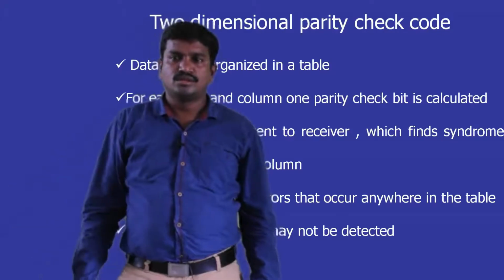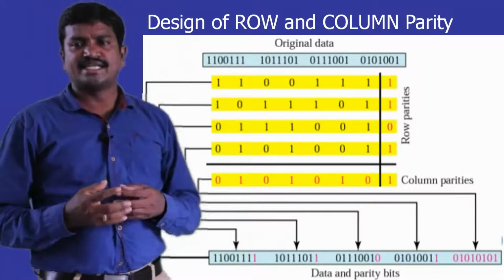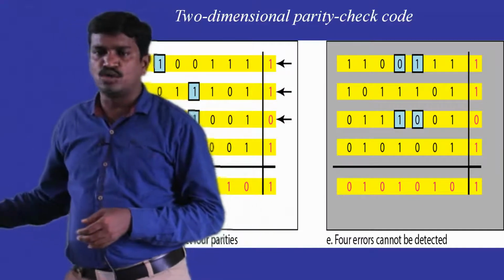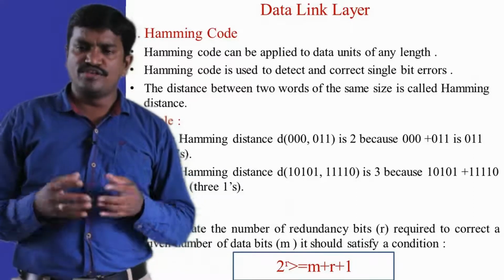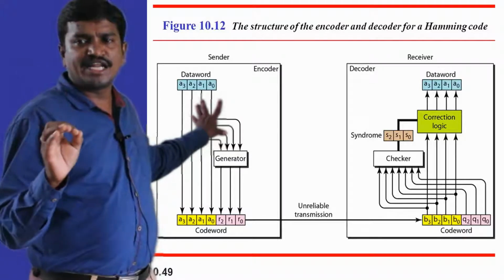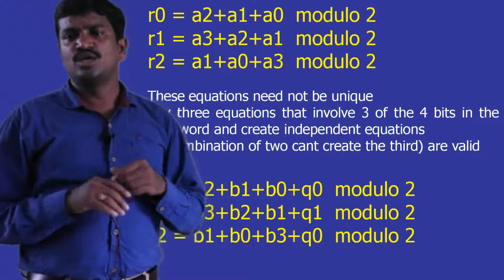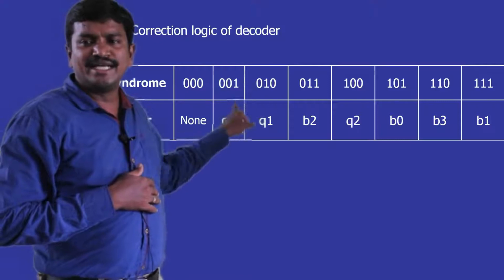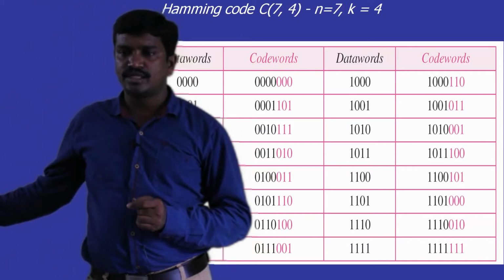Two dimensional parity check AND HAMMING CODE